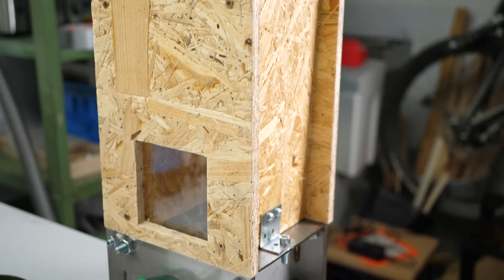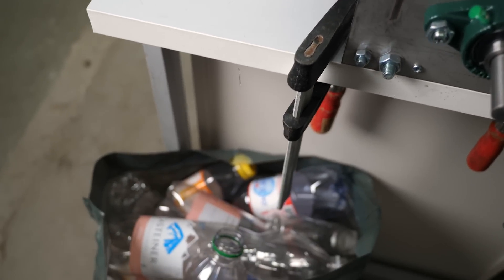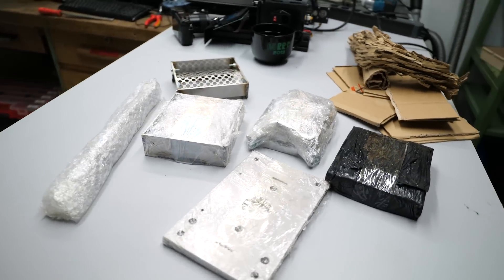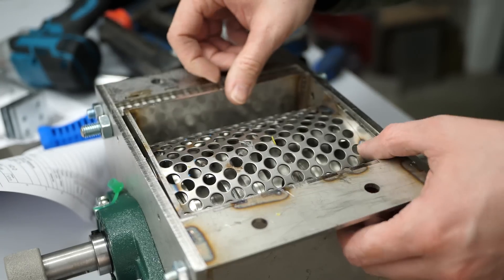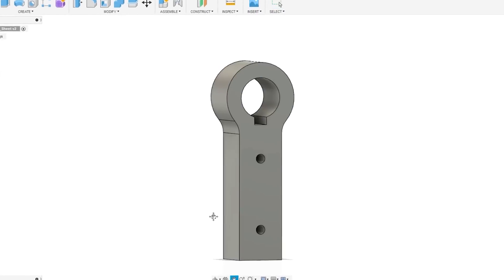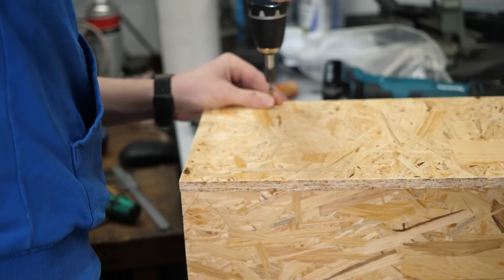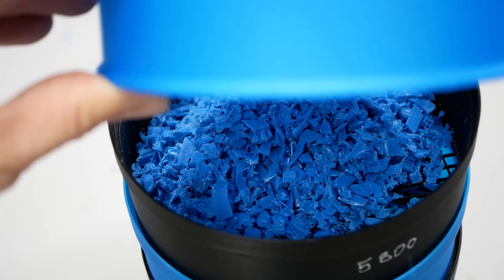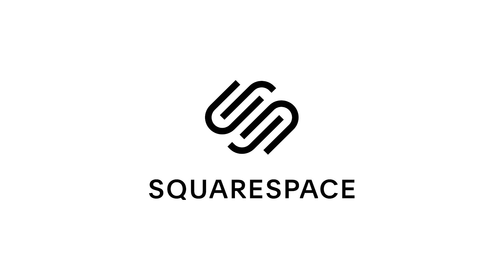Building a Hand Cranked Shredder for Recycling Plastics 💪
Let me show you how I built a hand-cranked shredder for recycling plastic waste. I want to use the shredded material to 3D print new parts from it. The shredder was sourced from the Precious Plastics Bazar and delivered as a box of sheet metal parts. Assembly was quiet easy only getting a proper hand crank was a challenge. I ended up with a 80cm long 25x25mm steel tube that is attached to the shaft via a laser-cut adapter. Similar particle size is very important during the process so I designed stackable and 3D-printable sieves that are used to obtain the different particle fractions.

🎥 CAMERAS & LENSES
30mm f2.8 macro - Great Macro Lense (80% of my videos)
10-25mm f1.7 - Awesome Lense
12-35mm f2.6 - Great Allround Lense
14-140mm f3.5-5.6 - My go-to travel lense
25mm f1.4 - Nice prime for photoraphy
🎙AUDIO